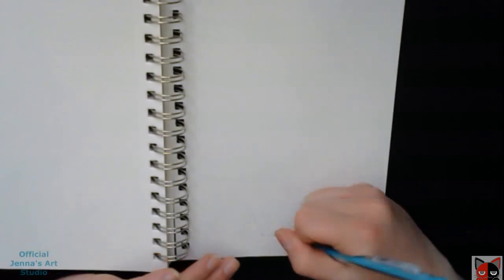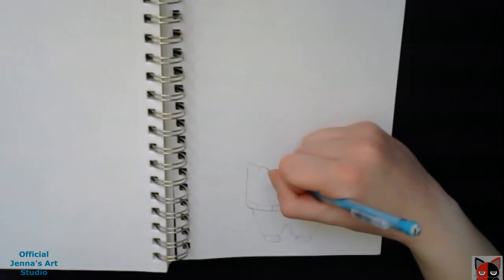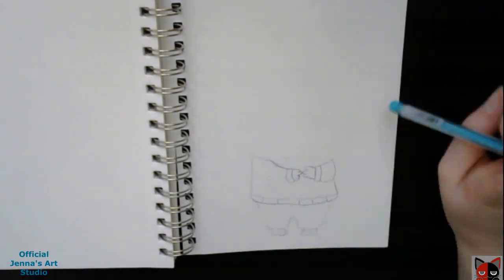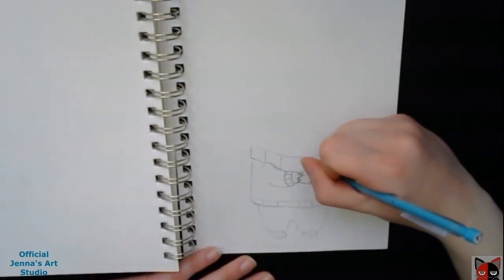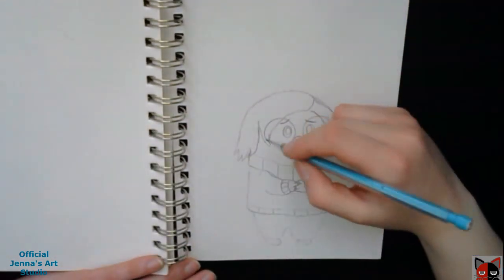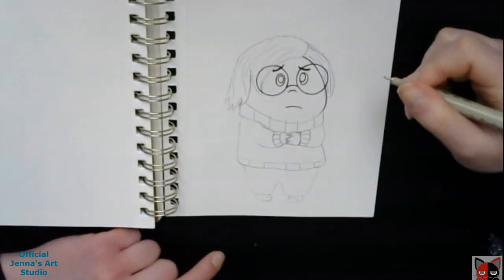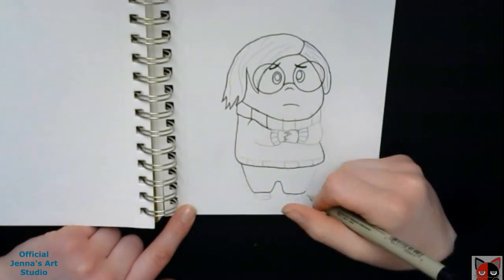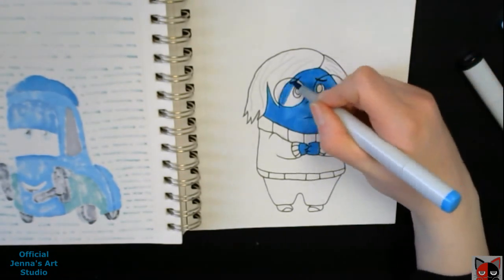Drawing Sadness From Inside Out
ETSY (You Can Order the Buttons Here!!):